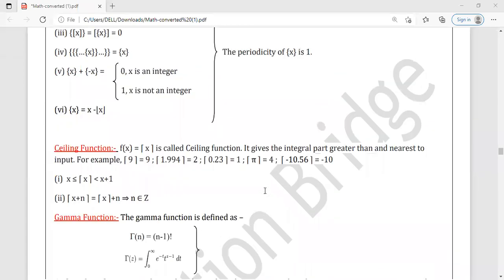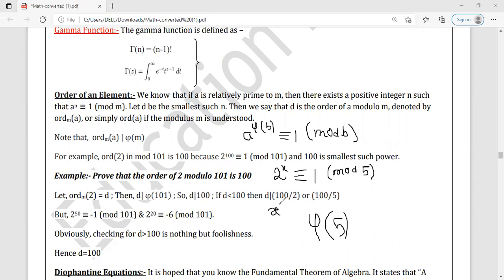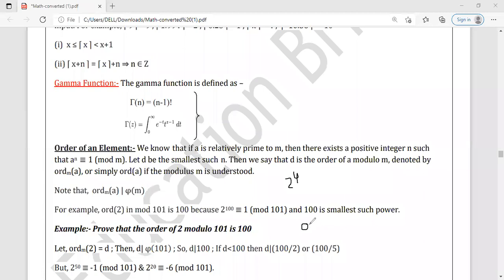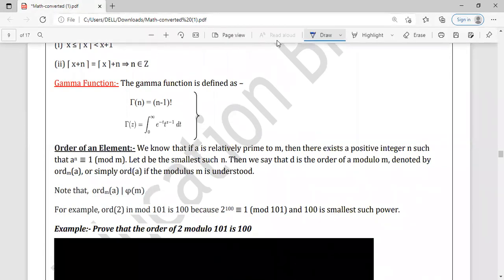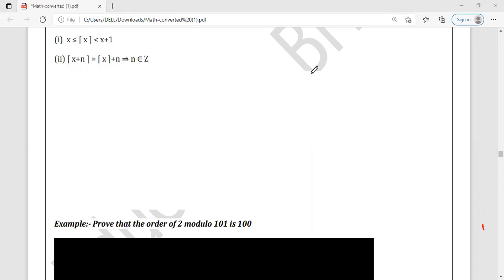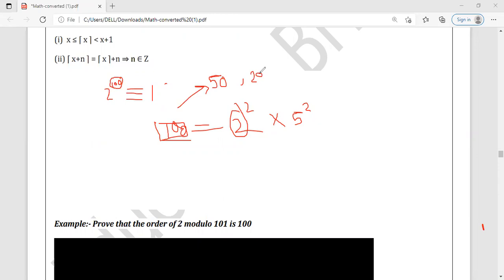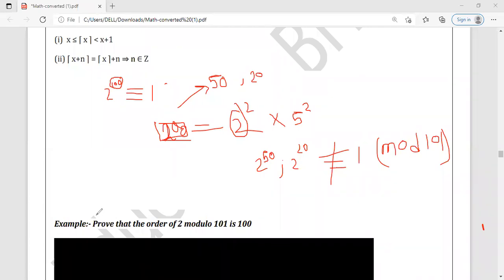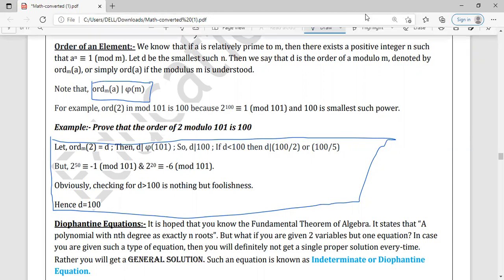Order of an Element [Number Theory] for Pre-RMO, AIME, RMO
In this video you will learn an important topic of Number Theory in short. This will be useful for PRMO, RMO and AIME.
For joining live camp, join